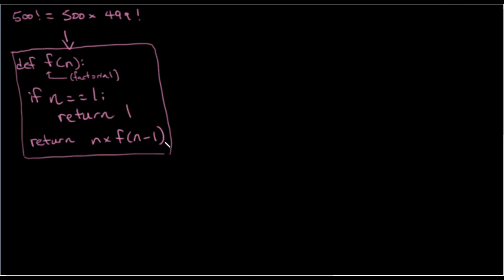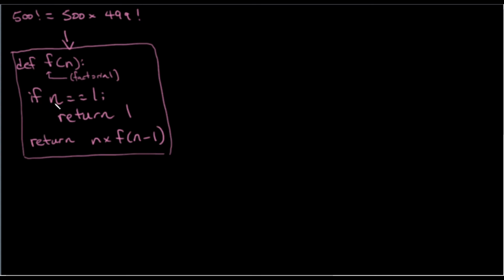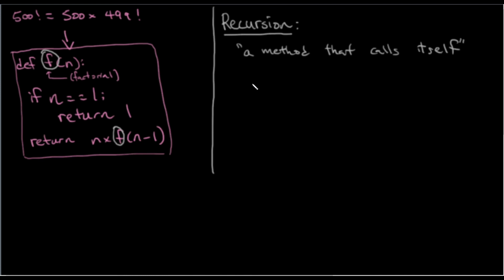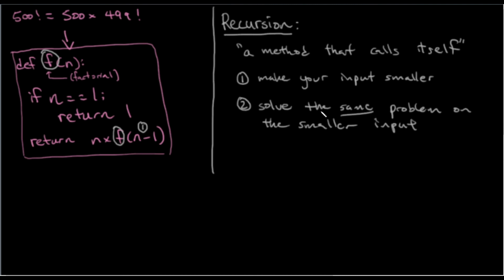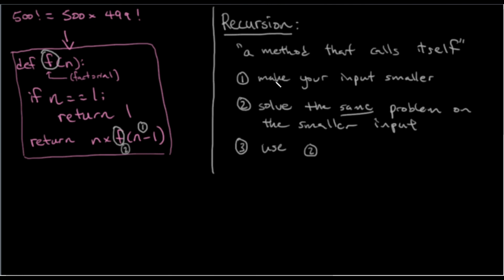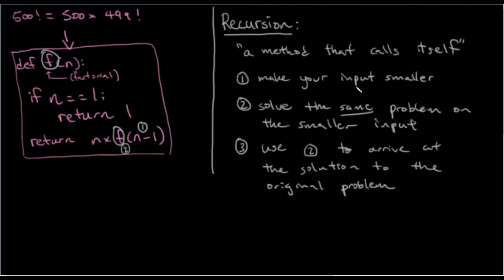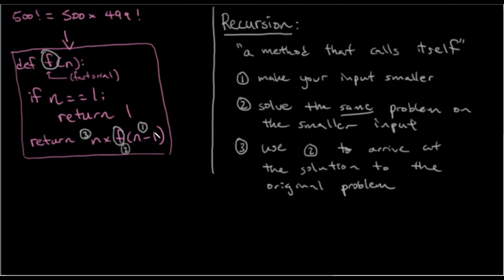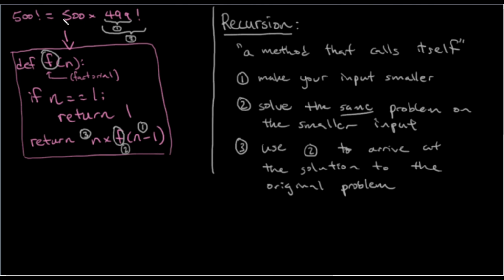Recursion 3 | Recursion Definition